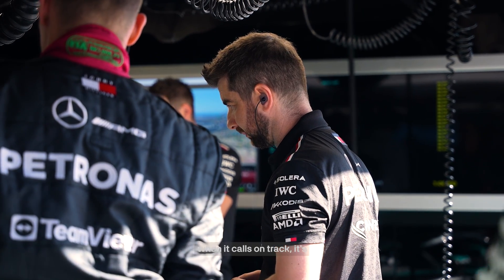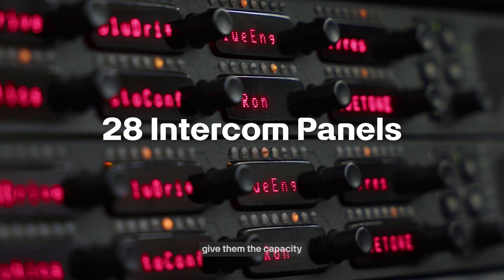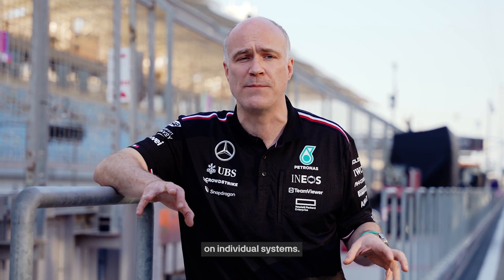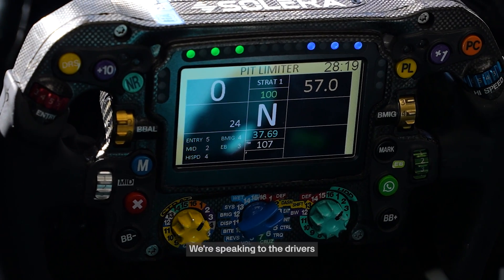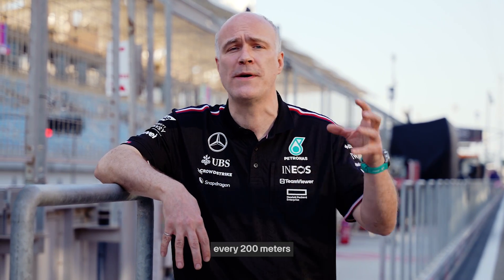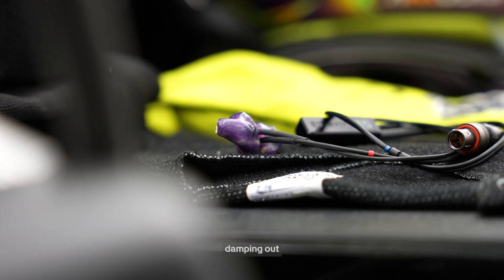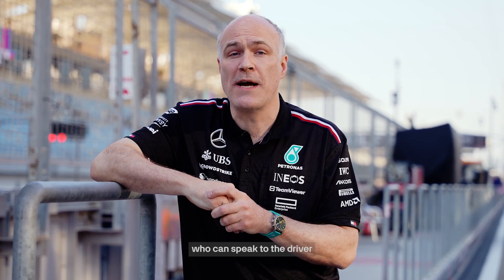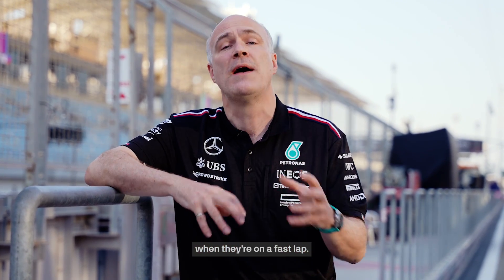How F1 Teams Talk to Drivers on Track 📻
Lewis and Evan explain how radios work in F1. During a session you hear radio messages between our drivers and their engineers, but what goes into getting these messages across? 🤔

Evan and Lewis explain how important those messages are and how they help the driver shape the best lap they can.